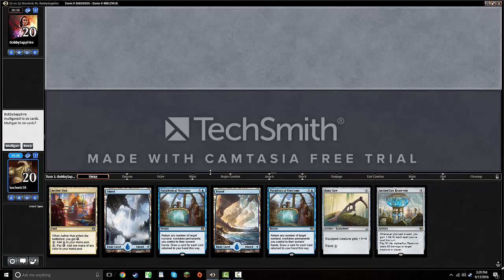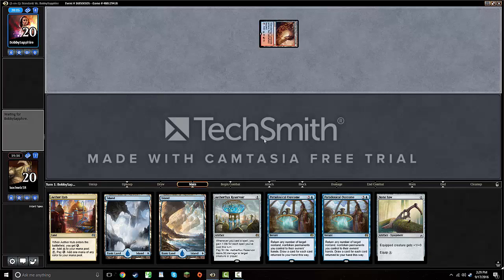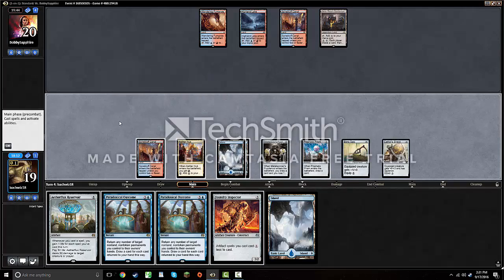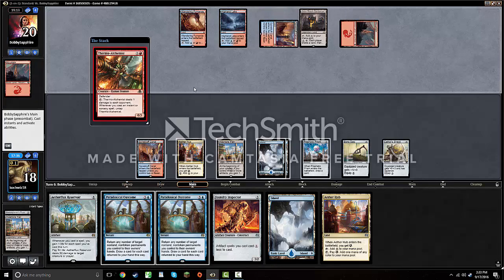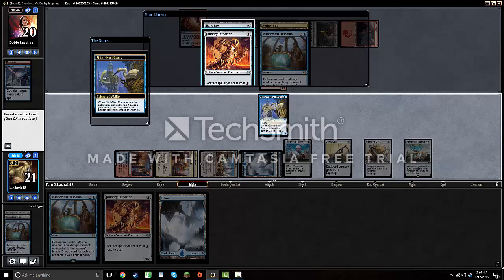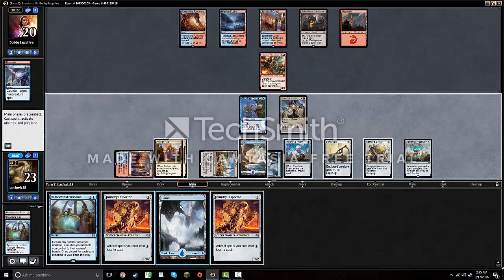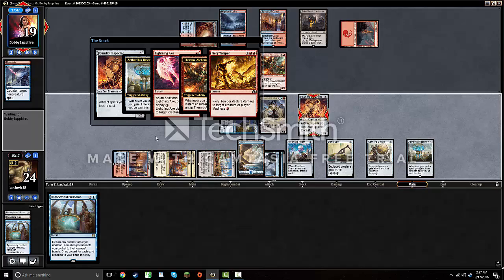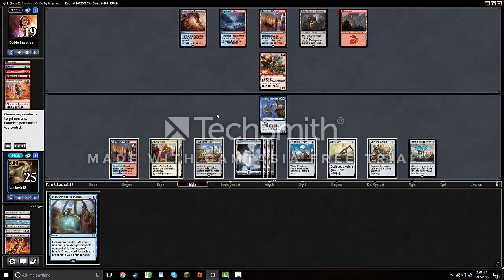U/R Storm (KLD Standard) Match 1, Game 2